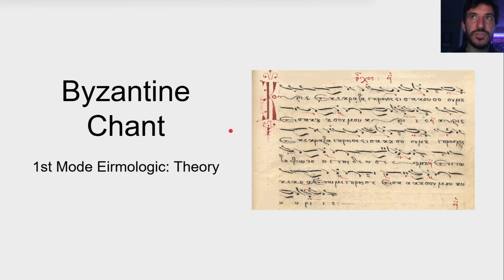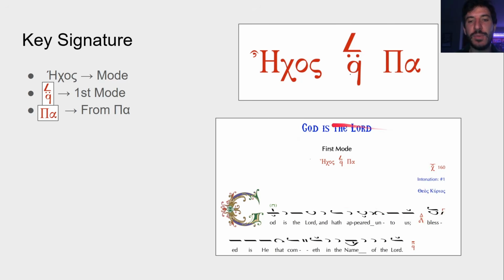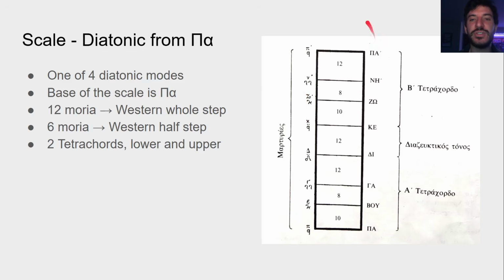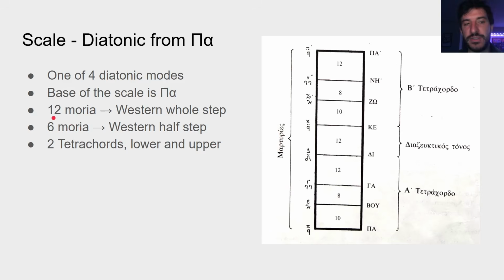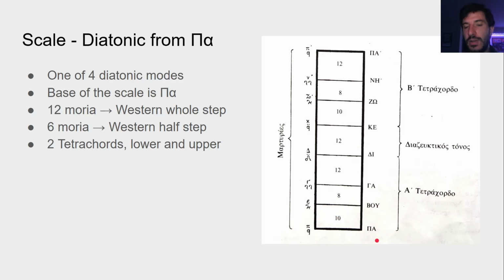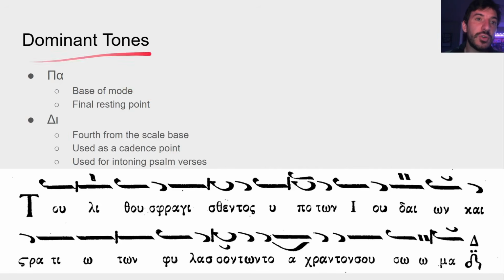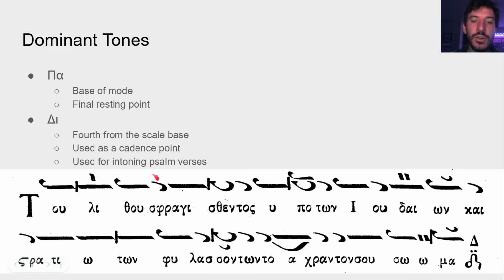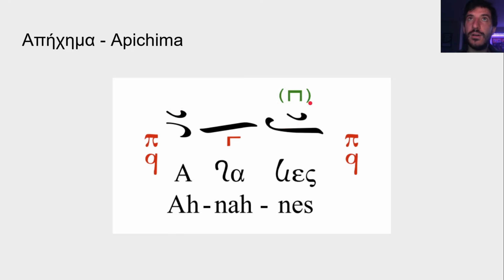Learn Byzantine Chant - 1st Mode Eirmologic Theory